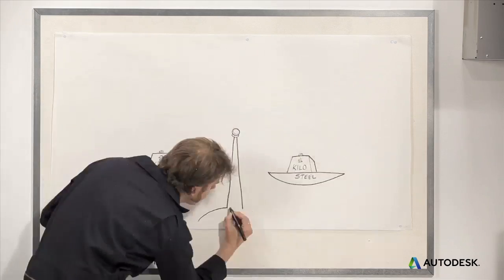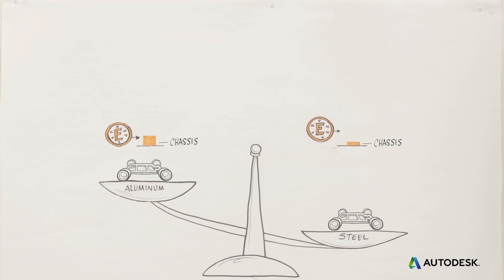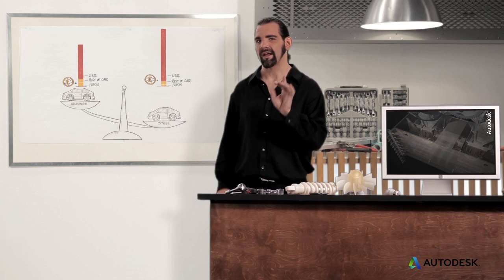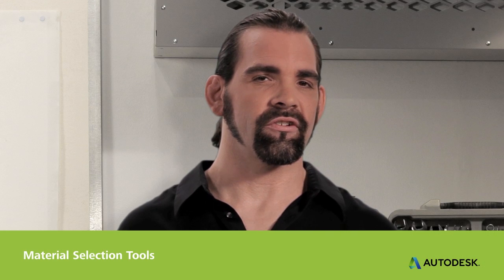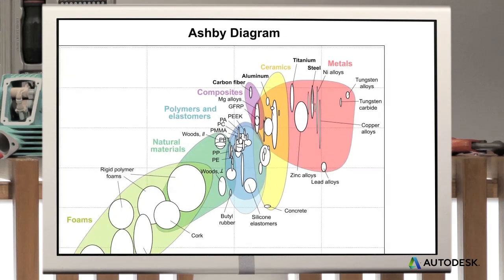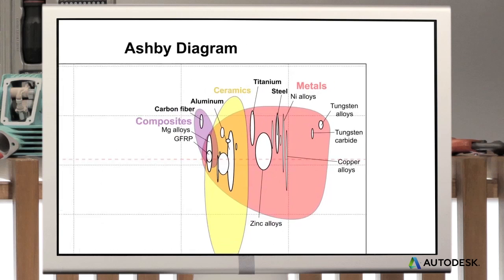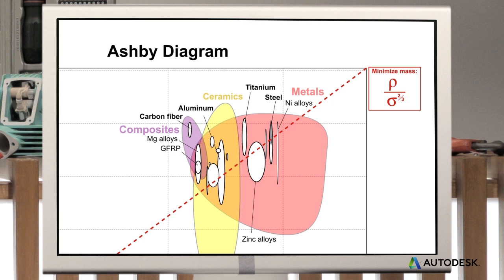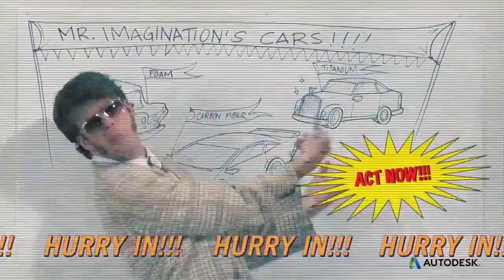Physical Properties of Materials, Choosing Green Materials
Learning about the physical properties of materials can help you select building components with the right performance characteristics leading to a more energy-efficient design. Learn about life cycle performance and how it can weight into trade-offs that exist during material consideration. Using various material selection tools from Autodesk can help in the design phase with selecting the right green materials.